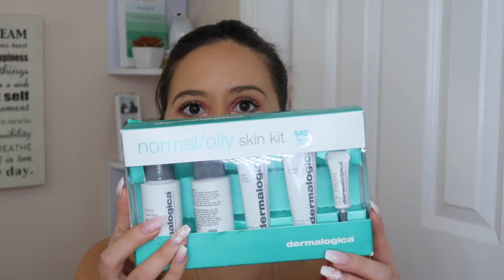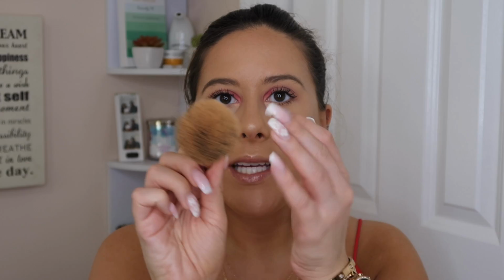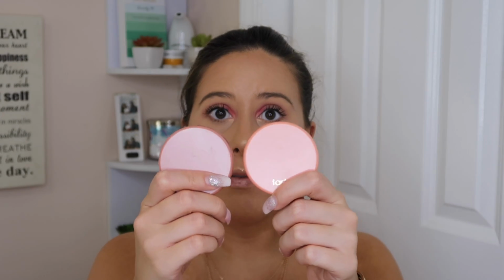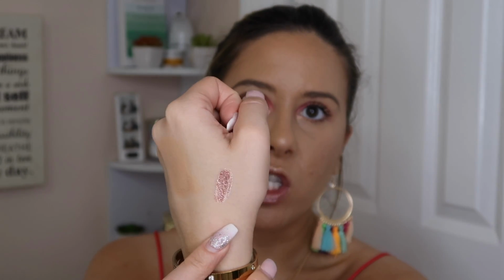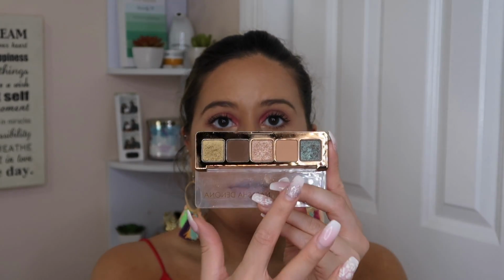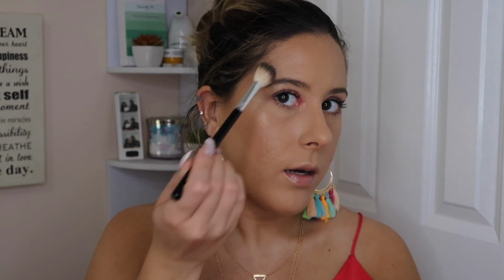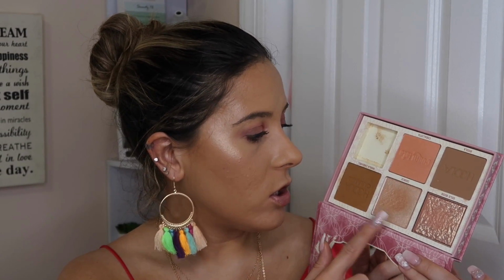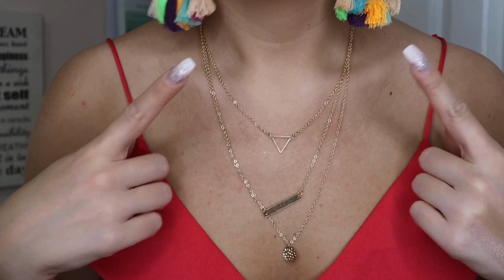MARCH 2019 FAVORITES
In today's video, I am showing you guys my favorite products for the Month of March 2019! If you have any questions, comments or concerns I'll gladly help you :)

My Gluten Free Instagram: GlutenFreeChick25